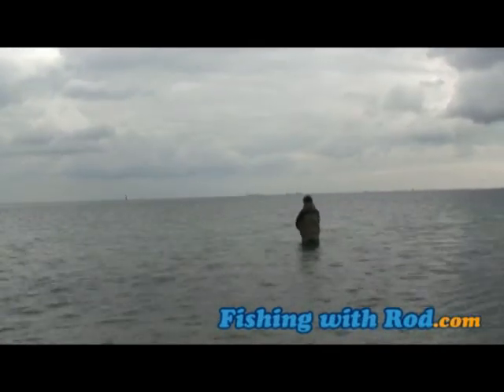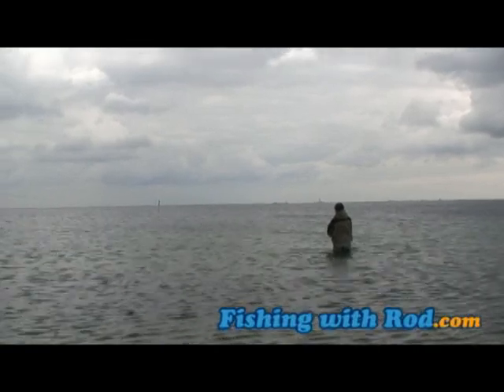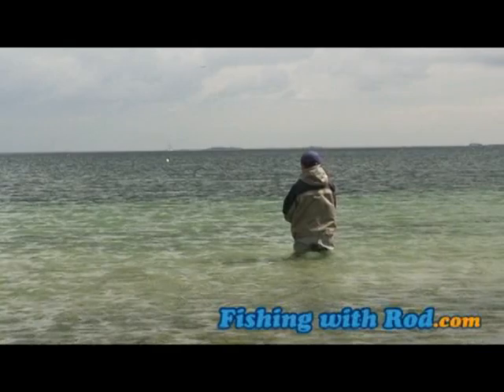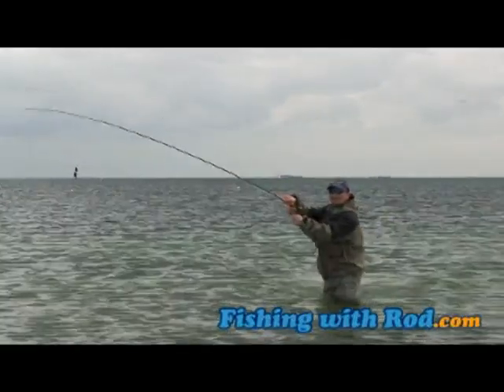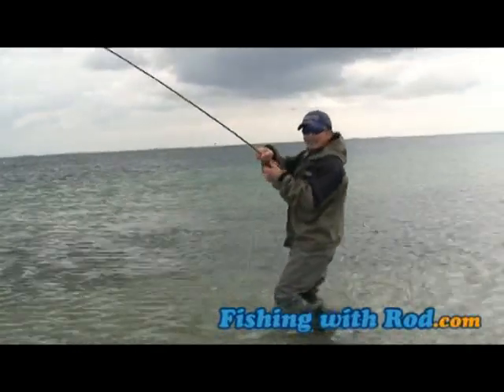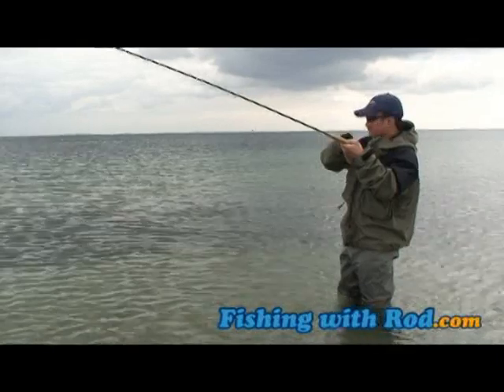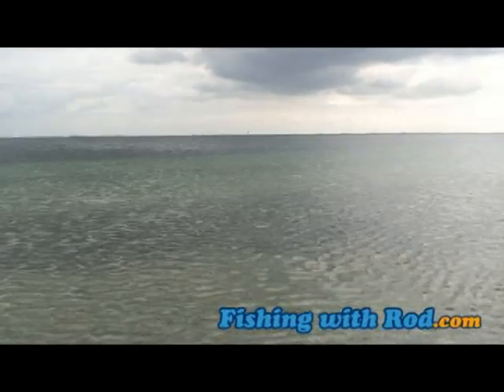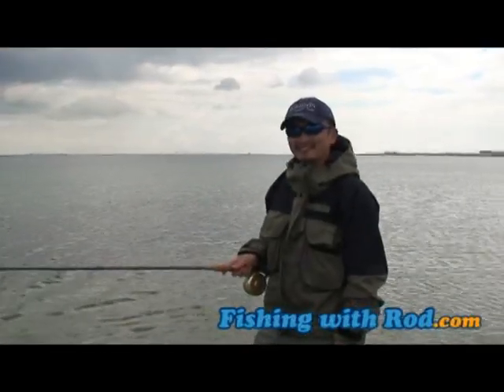Fishing with Rod: Garfish, can't land them!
Each spring, millions of garfish make their way into the Baltic Sea to spawn. Along the way, they school in the shallow waters of Danish coastline, where anglers can enjoy several weeks of fantastic fishing. These interesting looking fish have an elongated bony mouth, so it is quite difficult to keep them on the hook. This clip demonstrates how frustrating this can be.